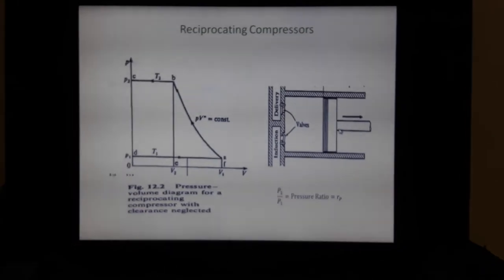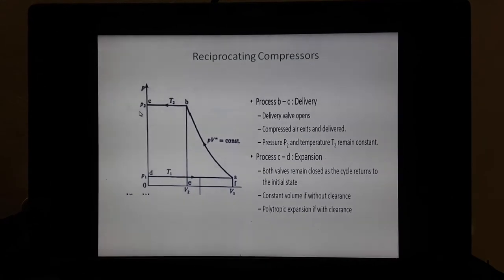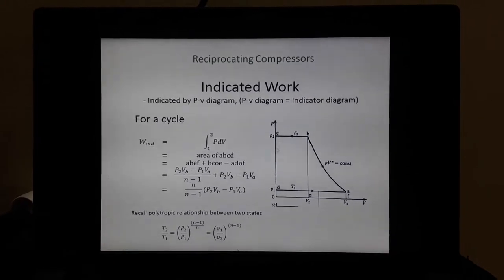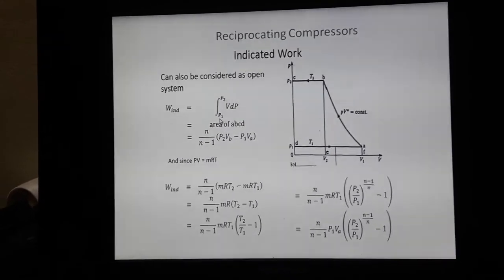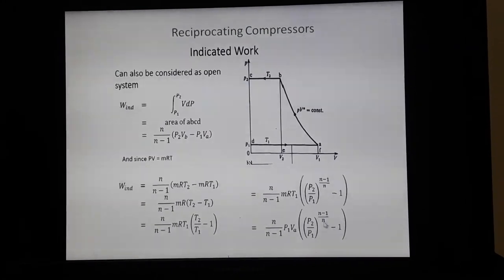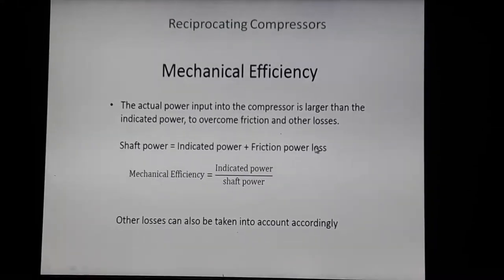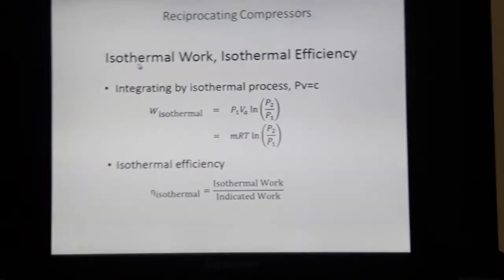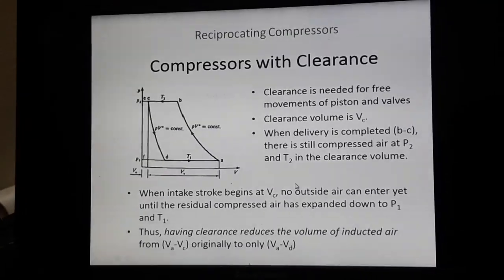Air compressor lecture session 2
working,indicated power ,mechanical ,isothermal efficiency of compressor